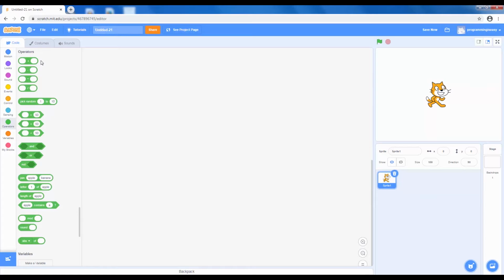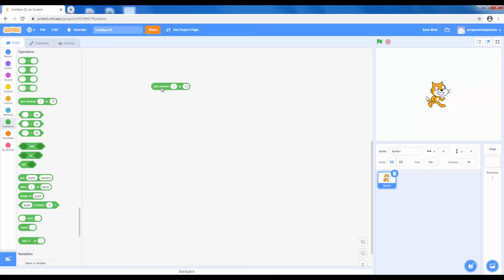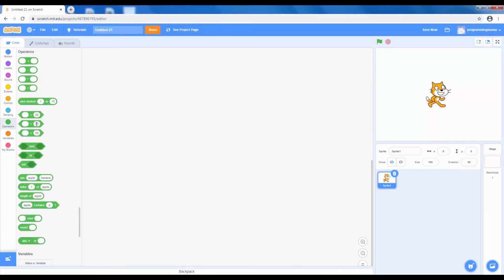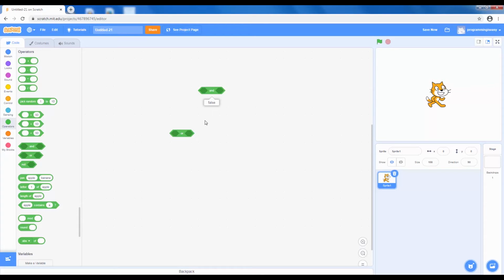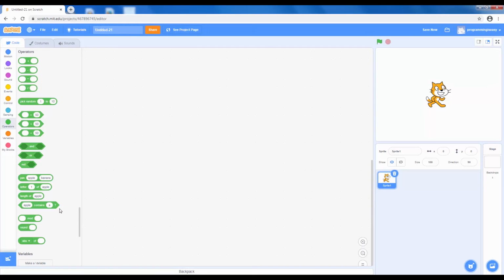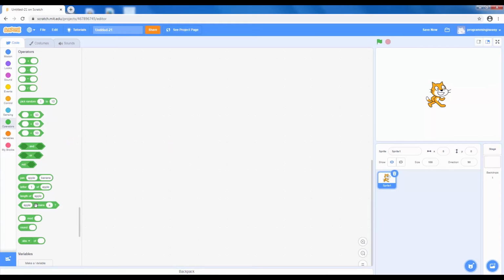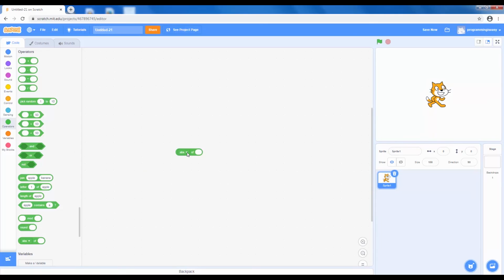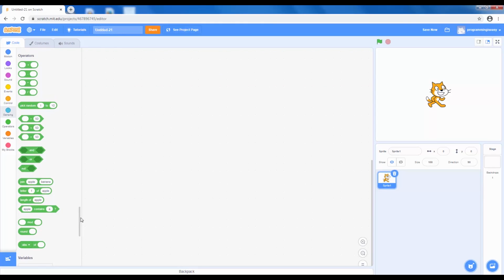Lesson 19 | Operator Blocks | Ultimate Scratch Programming Course 2022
Operator Blocks

(more to follow soon)